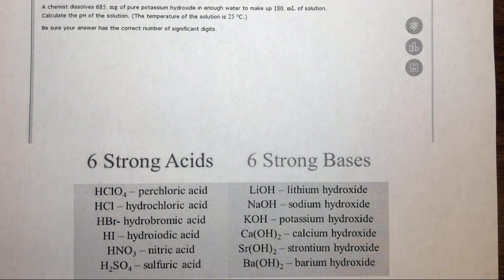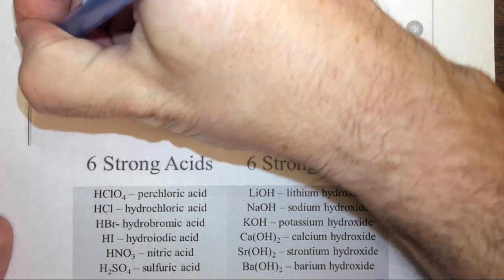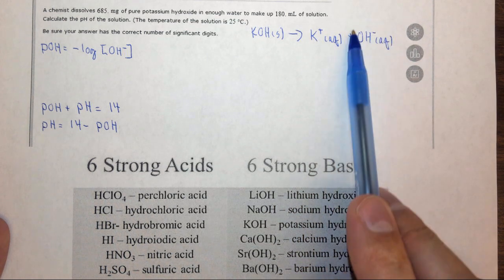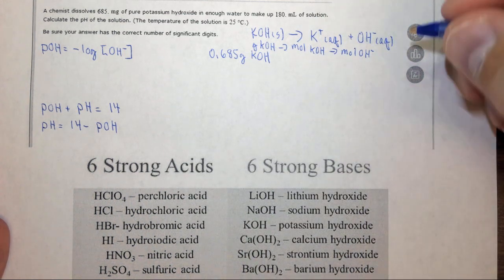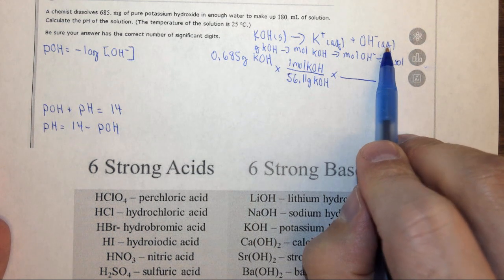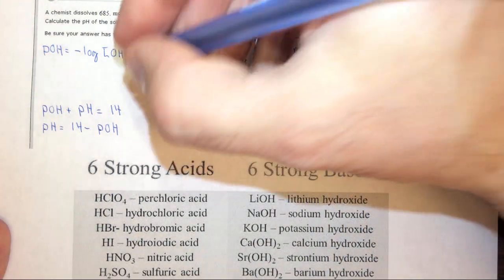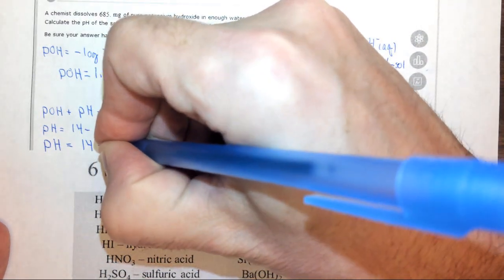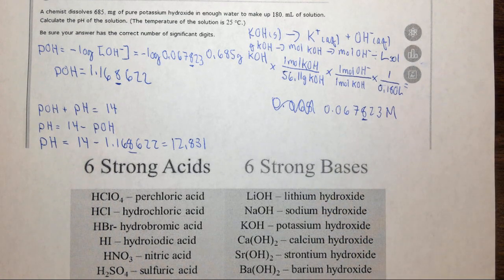17.2f Calculating the pH of a strong base solution